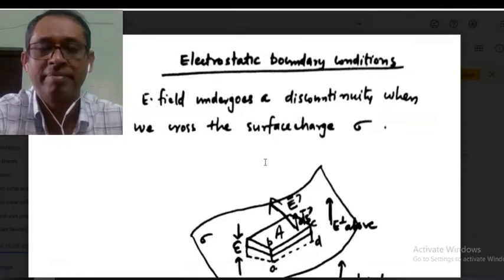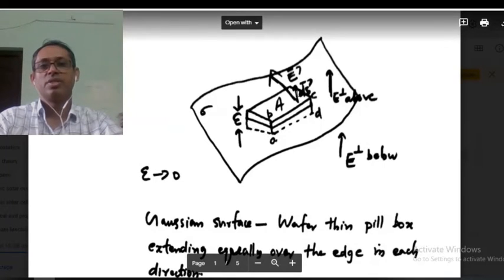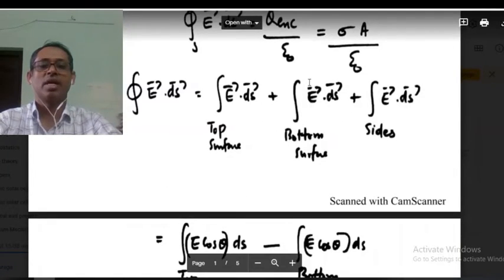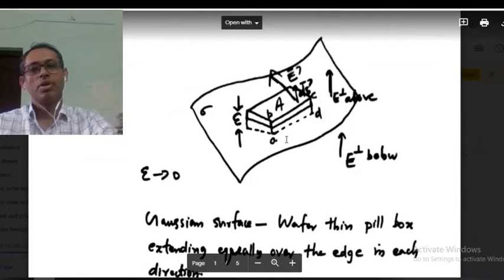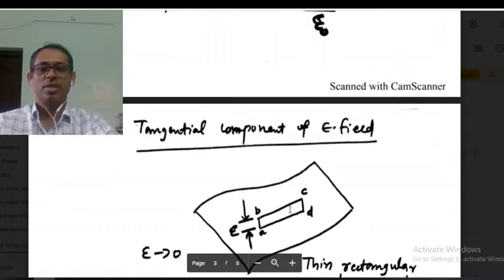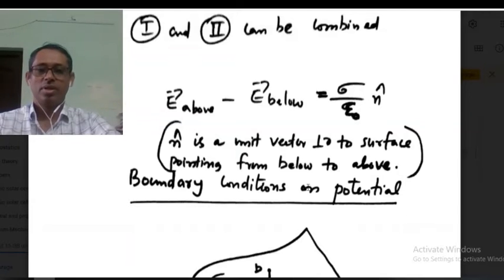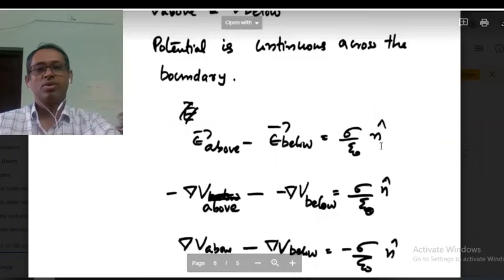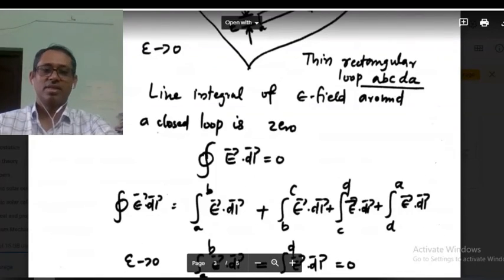Electrostatic boundary conditions